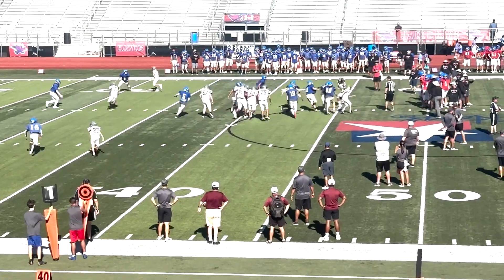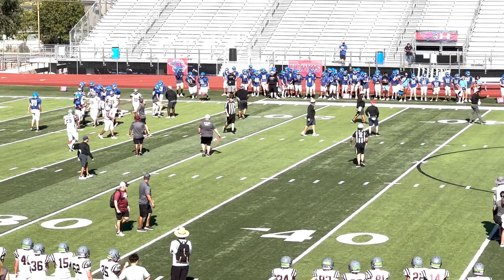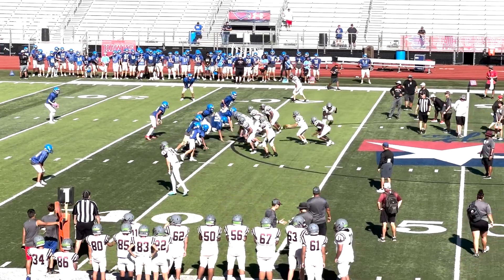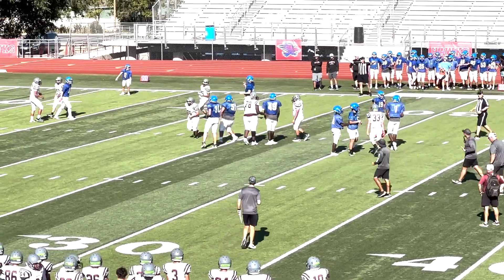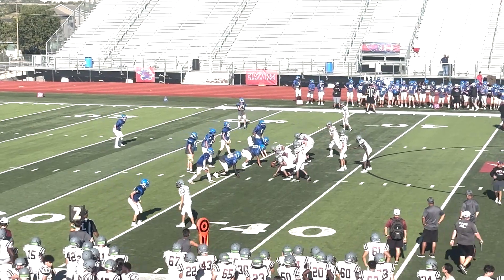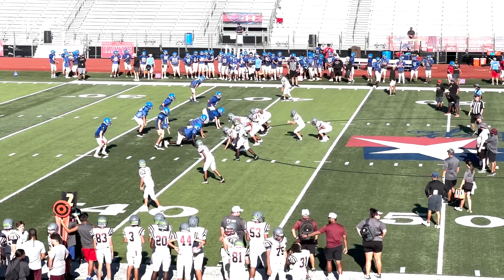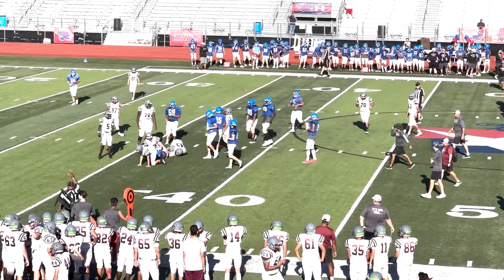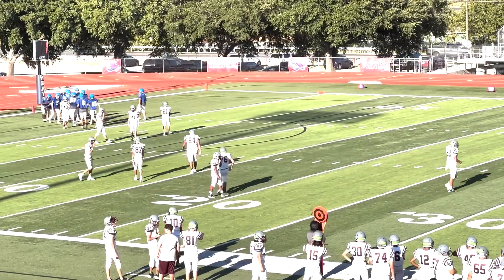Hays Freshman Red Team Football Scrimmage VS San Antonio Marshall 2023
The Hawks from Hays host the San Antonio Marshall Rams in the second and final scrimmage of the young freshman season.